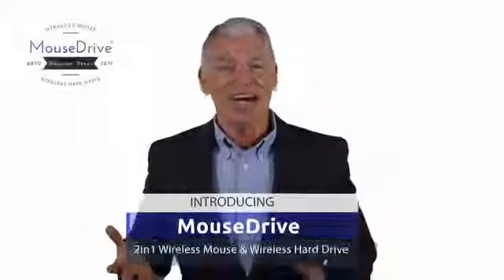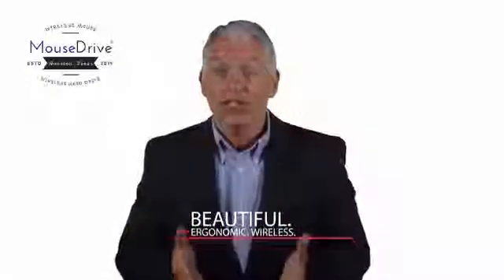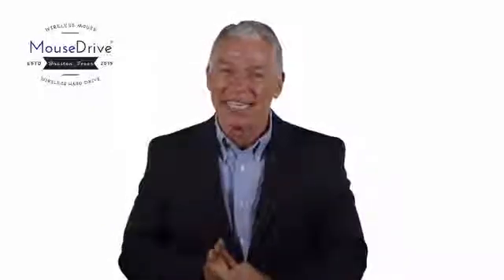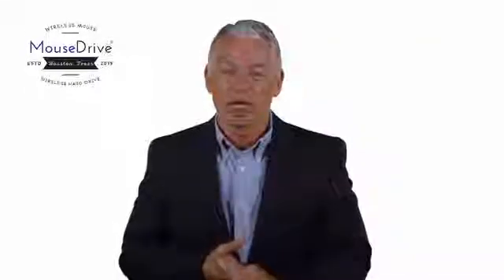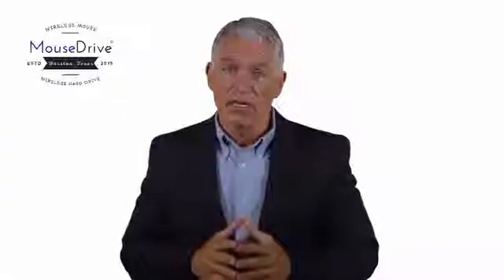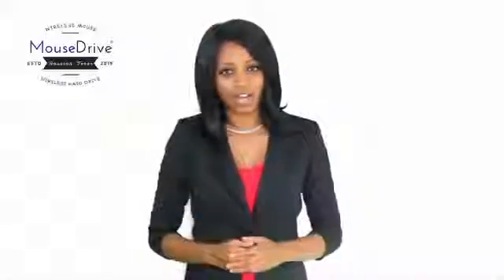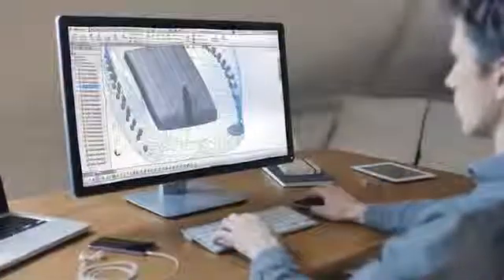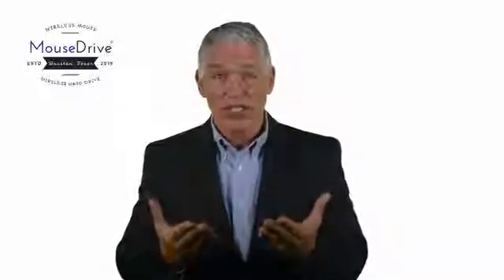MouseDrive. Turn Your Mouse Into A Wireless Hard Drive.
MouseDrive combines the technology of the wireless computer mouse and the wireless hard drive to create the first 2-in-1 smart mouse.